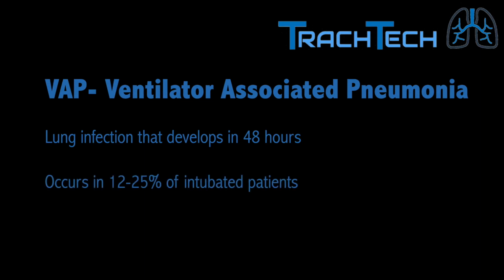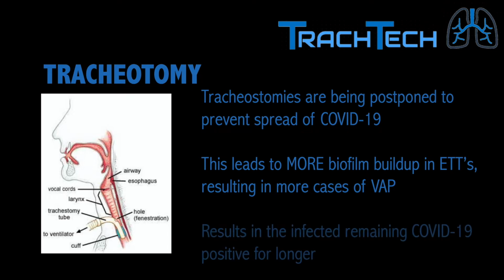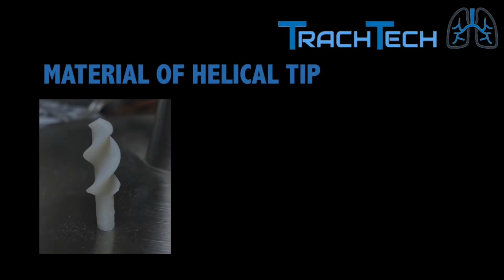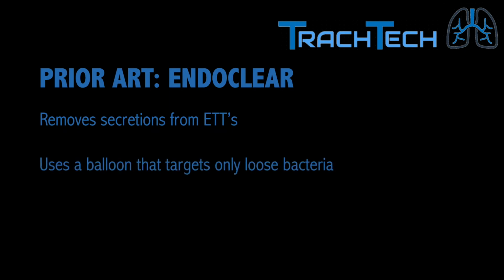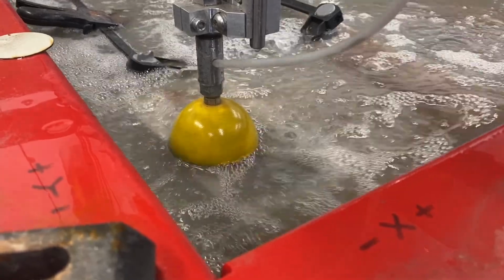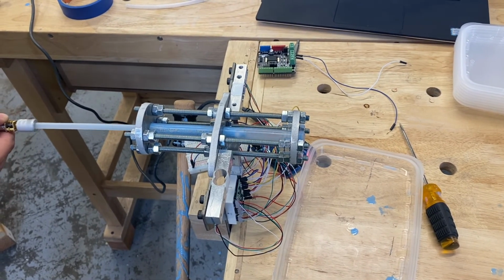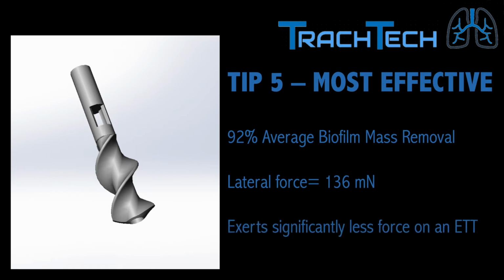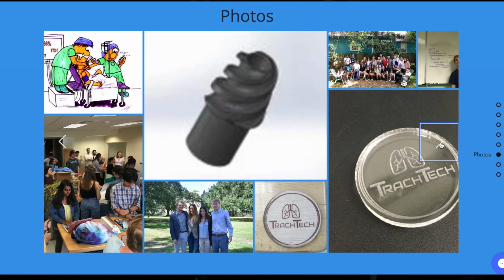TrachTech Design Expo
The creators of TrachTech (Morgan Bohrer, Stephen Hahn, Michael L'Ecuyer, and Alex Verne) have developed a novel device that is designed to help medical professionals remove built up biofilm from endotracheal tubes in intubated patients, in order to diminish adverse effects associated with residual bacteria growth. This biofilm buildup directly leads to Ventilator Associated Pneumonia (VAP), and now with the growing impact of COVID-19 on ventilator use, the need for this device has increased significantly.